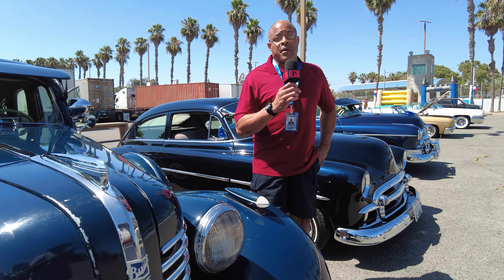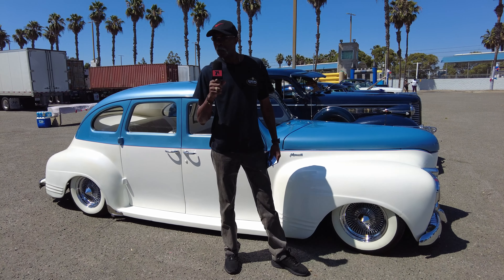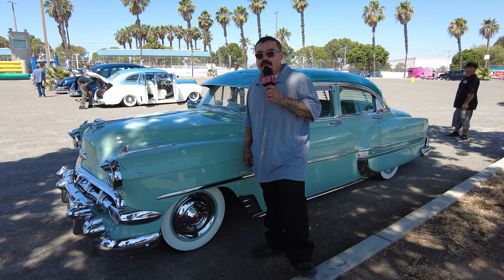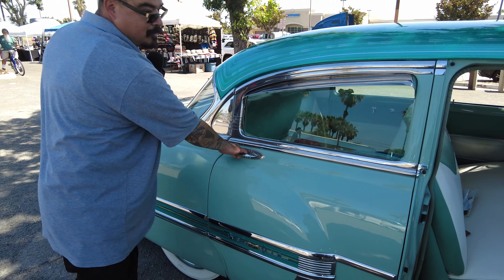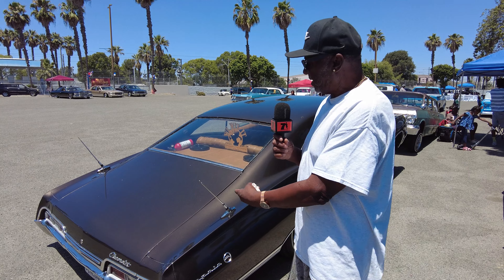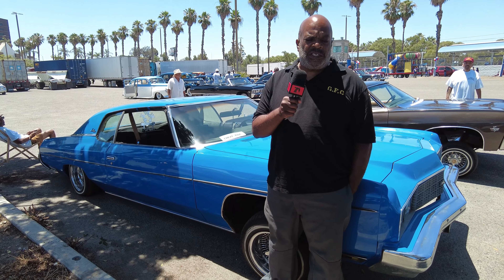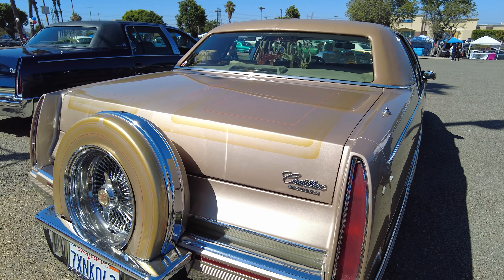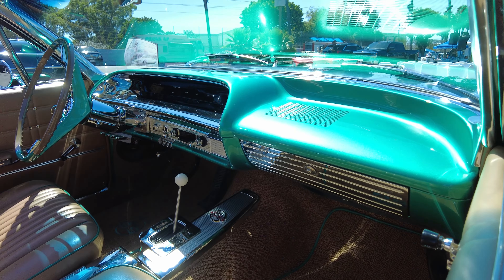4th of July Car Show Video #1 - Owners & Cars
One Love 'N' Compton along with the city of Compton, California hosted yet another Classic Car Show for the 4th of July Holiday.